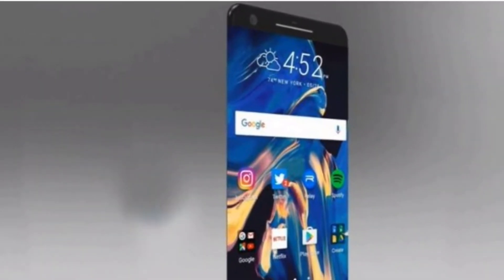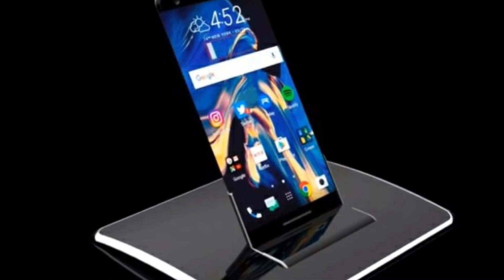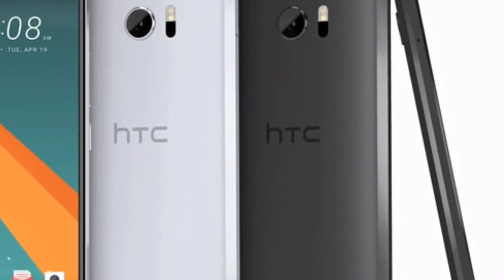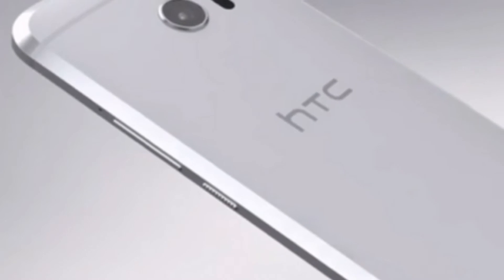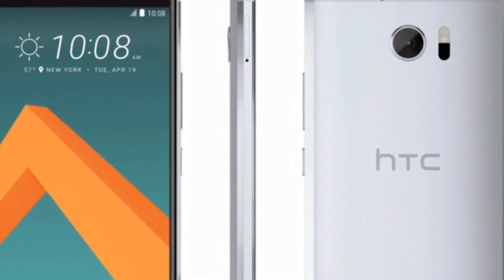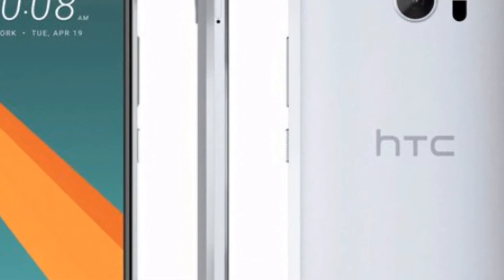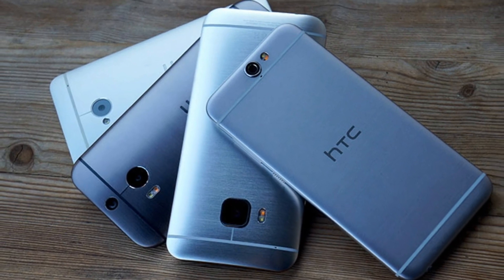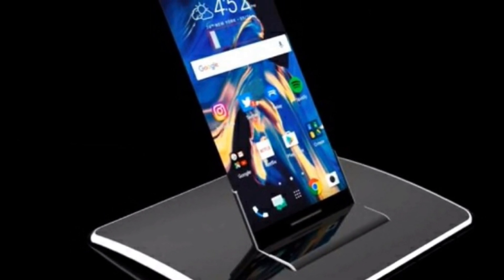HTC 11 to have Dual Edged 2k display - 8GB Ram - Waterproof design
In this youtube video walkthrough you will know more about the next htc flagship(HTC 11). As you know already there were leaked
official renders about HTC ocean concept. This leak was also important since it revealed a whole new innovation from HTC dubbed as Contexual Touch Sensitive Frame Technology which will eliminate need of any buttons in future HTC flagships. We strongly believe if HTC has developed such tech they will definitely bring it to there next Flagship HTC 11. Also HTC 11 is expected to have qualcomm snapdragon 835 processor and 8GB Ram. I will discuss more about this in this video.

htc 11 | htc 11 unboxing | htc 11 2017 | htc 11 review | htc 11 trailer | htc 11 price | htc 11 price in india | htc 11 official video |